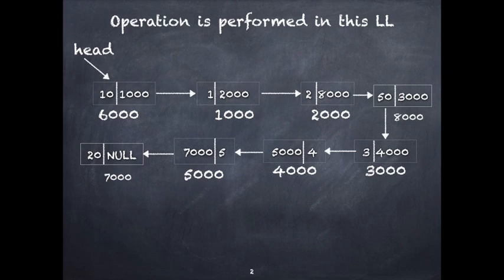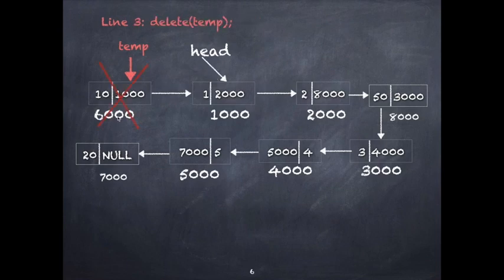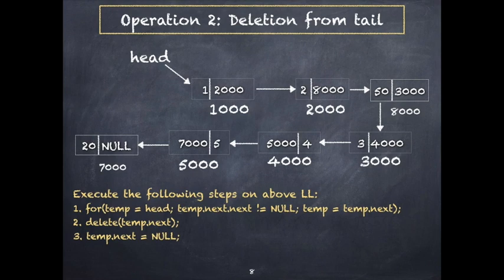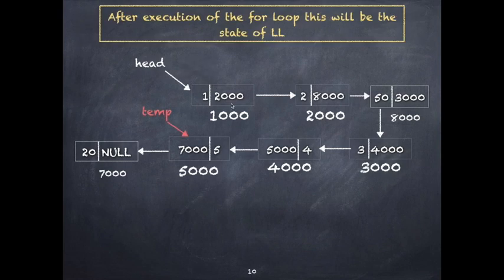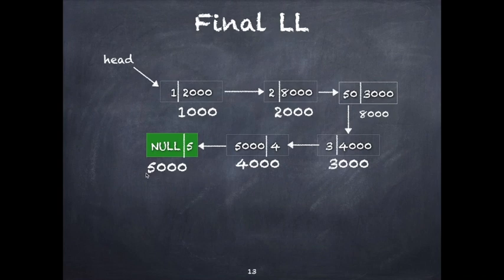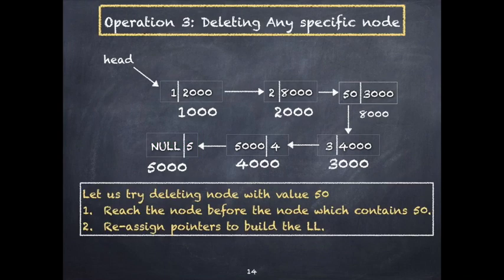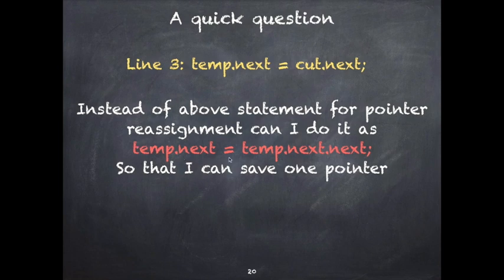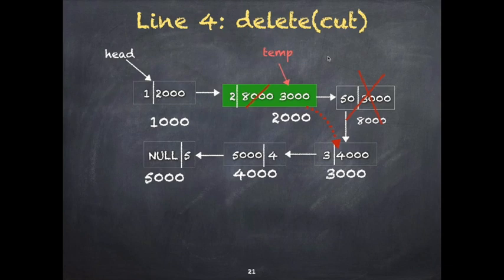Singly Linked List Delete Node